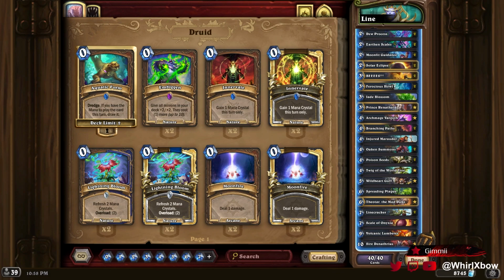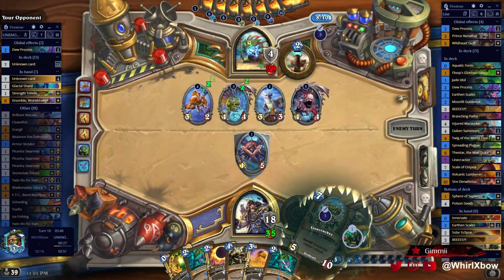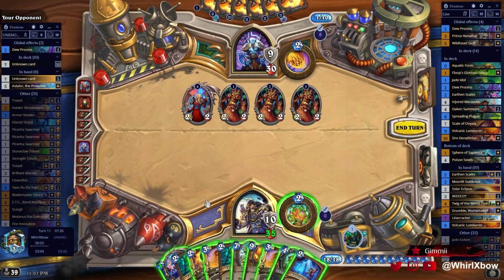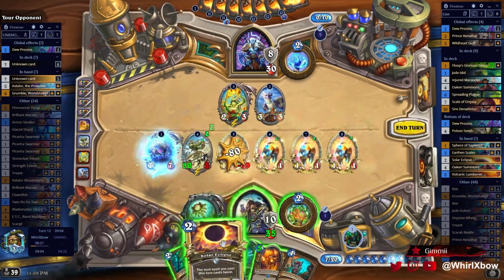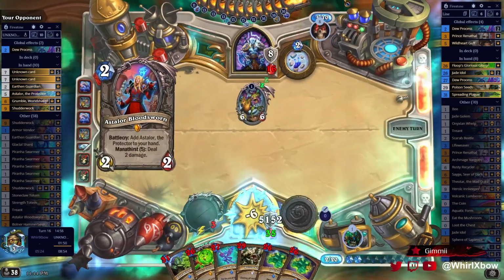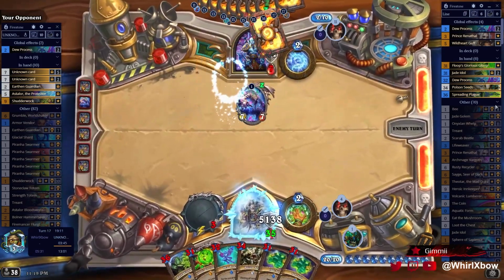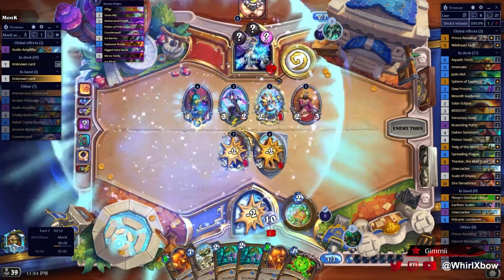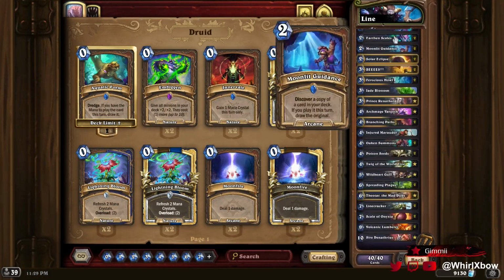Why is he WASTING MY TIME | Linecracker Druid | Festival of Legends | Wild Hearthstone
Hey guys,

### Line
# Class: Druid
# Format: Wild
# 2x (0) Aquatic Form
# 1x (0) Innervate
# 1x (1) Floop's Glorious Gloop
# 1x (1) Jade Idol
# 1x (1) Sphere of Sapience
# 2x (2) Dew Process
# 2x (2) Earthen Scales
# 2x (2) Moonlit Guidance
# 2x (2) Solar Eclipse
# 2x (3) BEEEES!!!
# 2x (3) Ferocious Howl
# 1x (3) Jade Blossom
# 1x (3) Prince Renathal
# 1x (4) Archmage Vargoth
# 2x (4) Branching Paths
# 1x (4) Injured Marauder
# 2x (4) Oaken Summons
# 2x (4) Poison Seeds
# 1x (4) Twig of the World Tree
# 1x (5) Wildheart Guff
# 2x (6) Spreading Plague
# 1x (6) Theotar, the Mad Duke
# 2x (7) Linecracker
# 2x (7) Scale of Onyxia
# 2x (9) Volcanic Lumberer
# 1x (10) Sire Denathrius